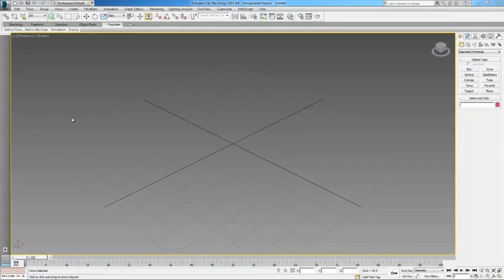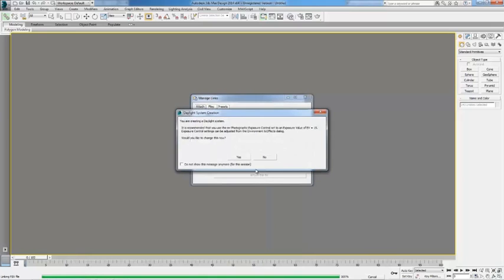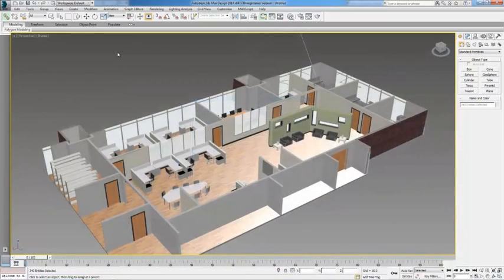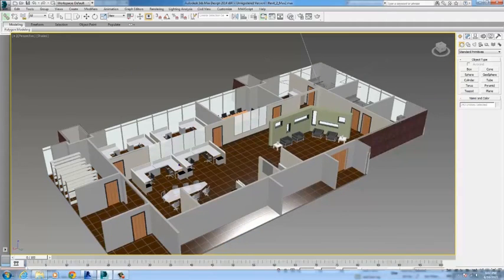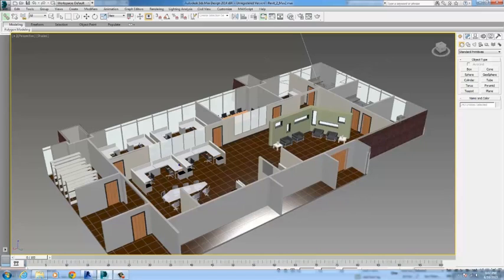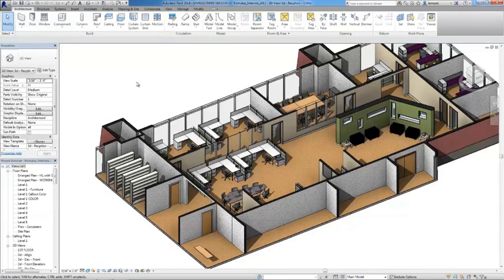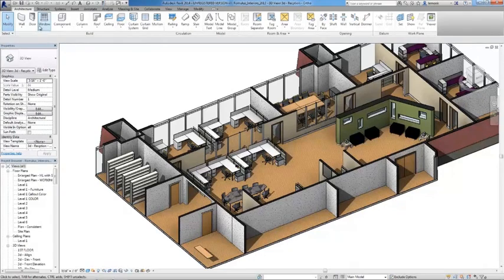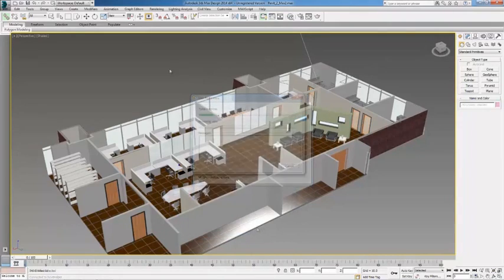Autodesk Building Design Suite Ferramentas de visualização 3D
Crie as visualizações da construção. (vídeo: 3:12 min. - Inglês)